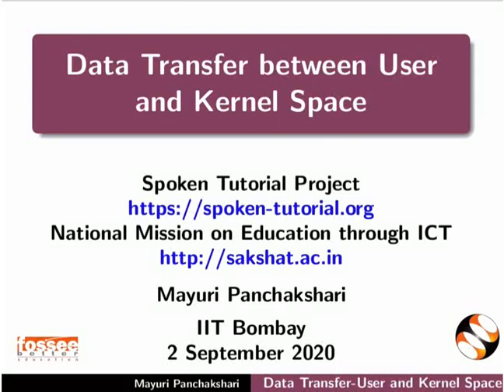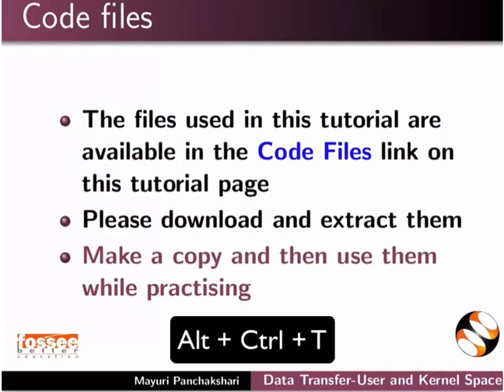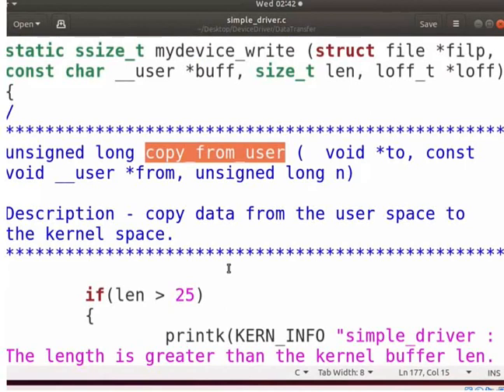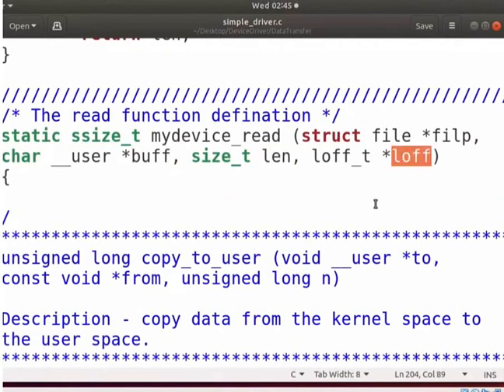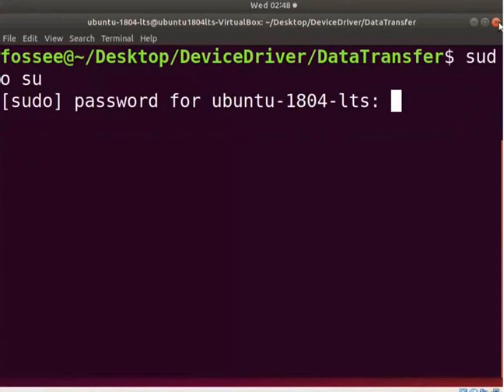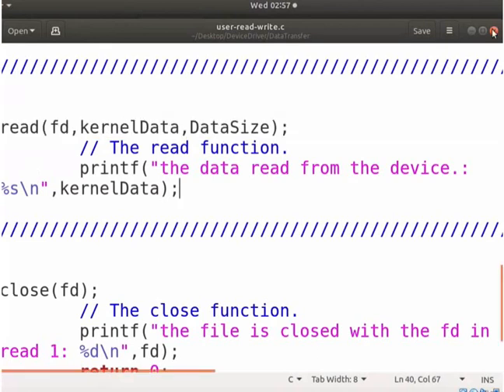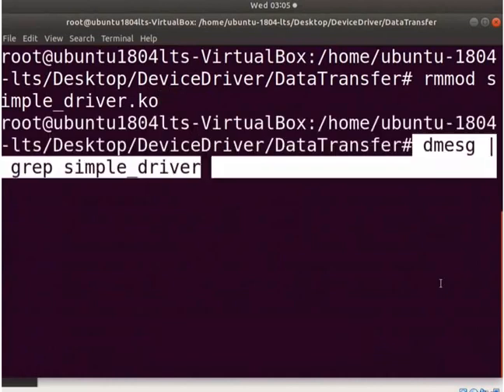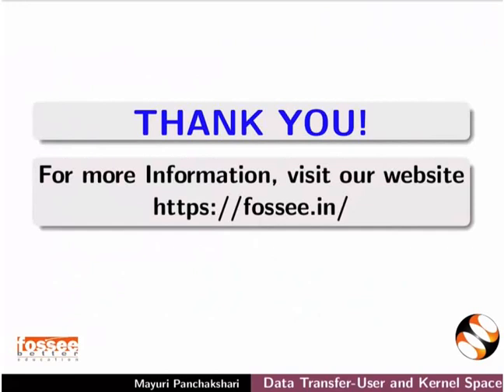Data Transfer between User and Kernel Space-English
Copy data from the kernel space to the user space and vice versa
read() and write() functions
About uaccess.h file
Add the protocols of read() and write() functions
About copy_from_user() function
About copy_to_user() function
User program to write and read data from a device
Executing the user program
Compile the driver and the user program
Display the output of data transfer